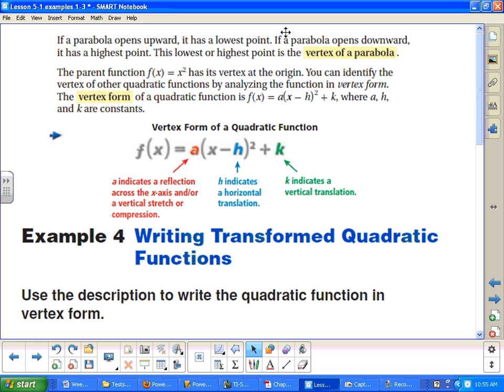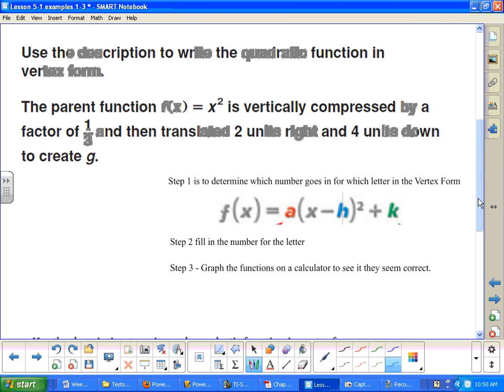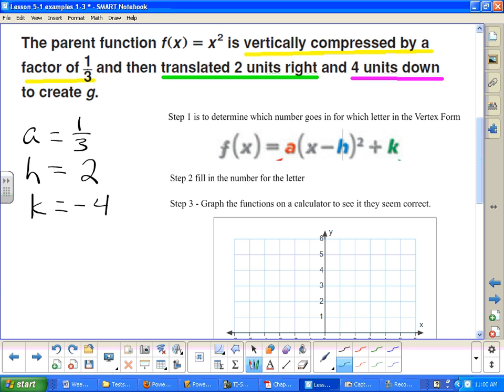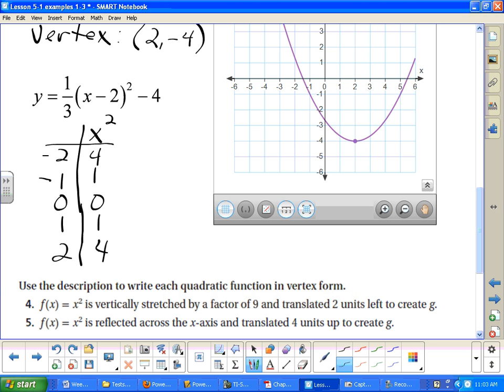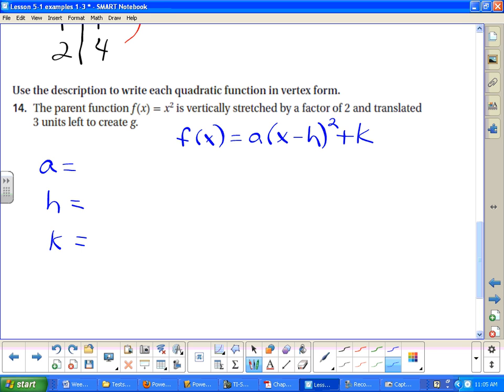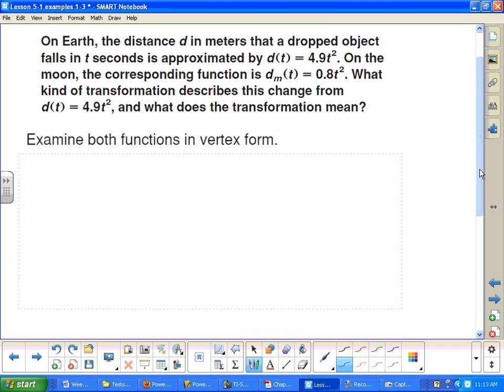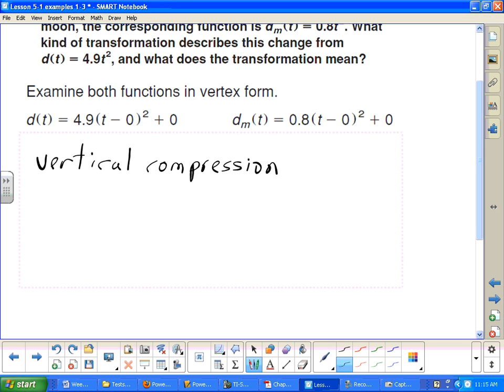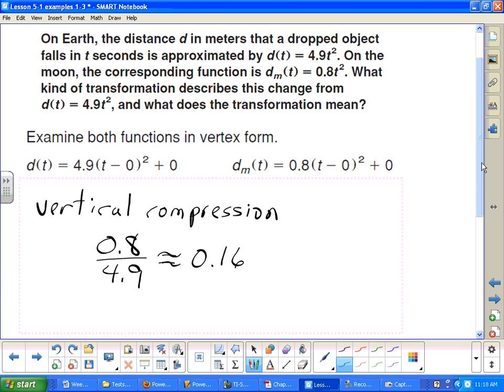Algebra B Lesson 5-1 examples 4-5